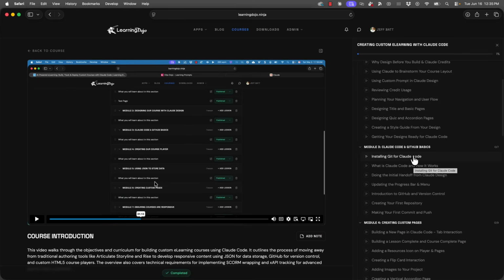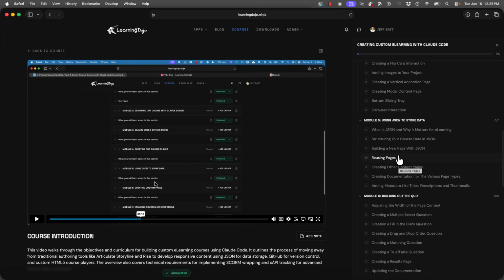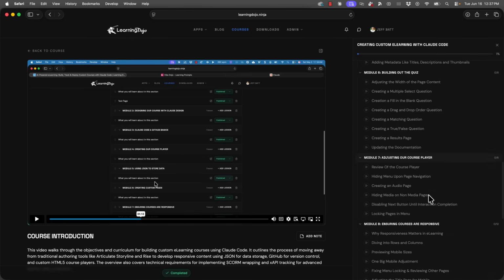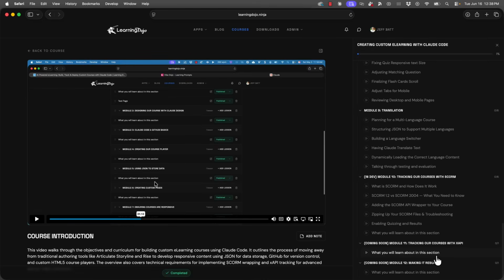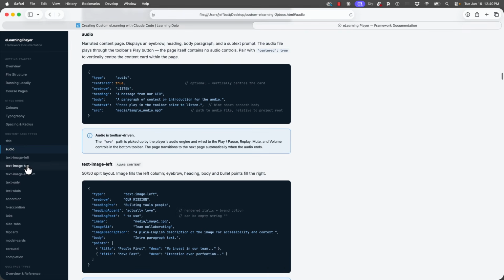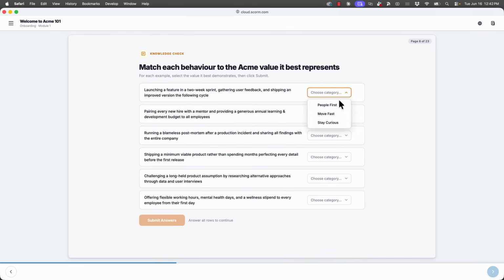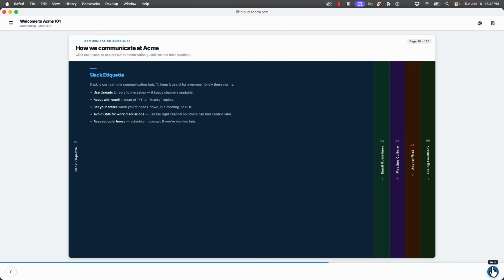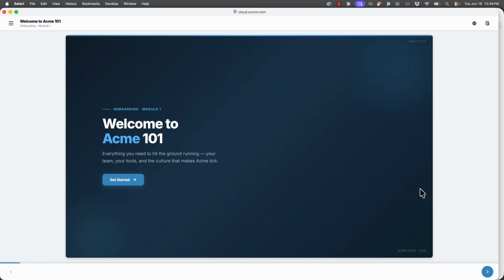Can Claude Code Build an Entire E-Learning Course?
Can you actually build a full custom e-learning course with Claude Code from start to finish? In this update, I walk through my course Creating Custom E-Learning with Claude and show exactly how it comes together using Claude Design for the initial layout and Claude Code for the heavy lifting.
The process starts in Claude Design, where we sketch out page types and visual structure before moving into Claude Code to build the real functionality. From there we cover GitHub for version backups (essential once AI starts editing your files), structuring content in JSON so it stays separate from your visuals, and why that separation makes translation and localization so much easier — including having Claude handle the initial translation pass.

You'll see the finished course in action: a responsive player with progress tracking, multiple quiz types (multiple choice, fill-in-the-blank, drag and drop, dropdown, true/false), flip cards, tab interactions, accordions, carousels, modals, and a course that automatically detects and switches the learner's language based on their browser settings.

This isn't a replacement for Storyline, Rise, or Captivate — it's another tool for your kit. When a project calls for something fully custom that existing authoring tools can't deliver, this workflow gets you there, and the foundation you build is reusable across future courses instead of starting from scratch every time.

Heads up: this style of development takes real time investment — think hours, not minutes — and it works best when you treat yourself as the director guiding the output, not someone expecting AI to do it all unsupervised.

Resources and the full course are linked below.

*Chapters*
0:00 Intro: Can AI Build a Full E-Learning Course?0:52 Phase 1: Designing the Course in Claude Design
1:38 Phase 2: Moving to Claude Code & GitHub Backups2:49 Building Custom Interactions and JSON Data Structure
4:00 Why Build a Reusable Foundation (Not Just One Course)4:21 When to Use AI vs. Storyline, Rise, or Captivate
5:15 Quiz Logic, Responsive Design, and SCORM/xAPI Tracking6:45 Course Demo: Style Guide and Documentation
7:28 Course Walkthrough: Navigation and Responsive Layout8:06 Quiz Interaction Types in Action
8:56 Accordions, Flip Cards, Carousels, and Modals9:25 Auto Language Detection in Action
10:52 Final Thoughts: Time Investment and Becoming the Director